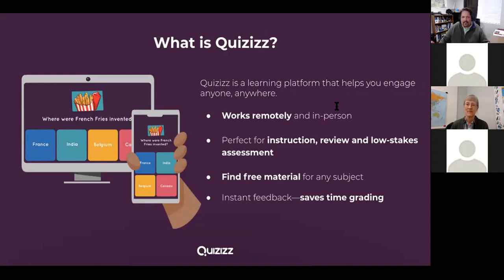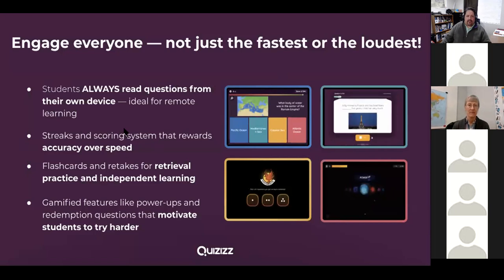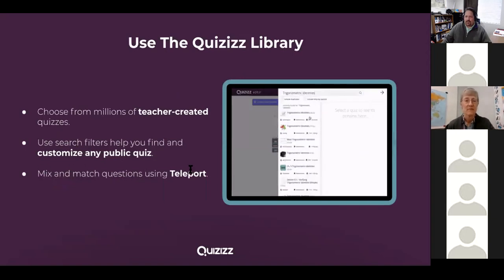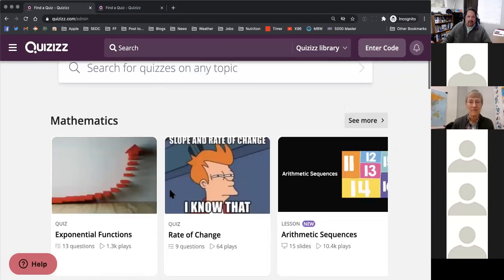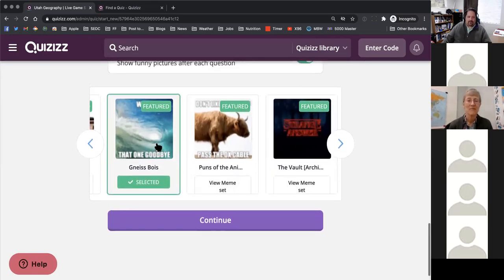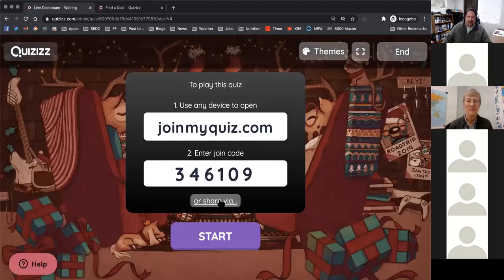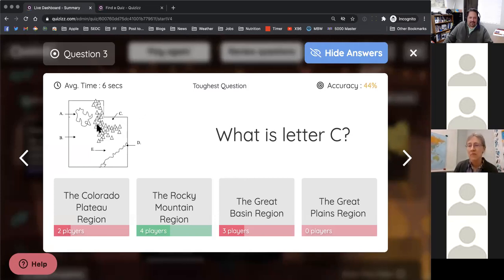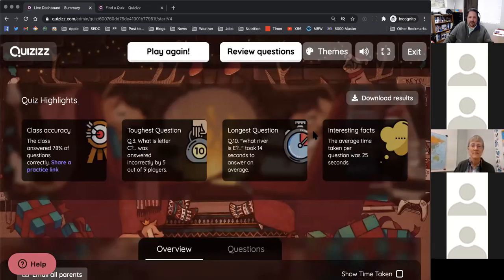Quizizz - Tuesday Tech Talk for January 19, 2021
Like Kahoot!, Nearpod Time to Climb, and other online quizzing/formative assessment platforms, Quizizz allows you to take otherwise routine classroom content review and makes it feel more like a game show, with vibrant graphics that grab, audio to intensify the experience, adds an element of play, and provides some fun and engaging feedback as well.